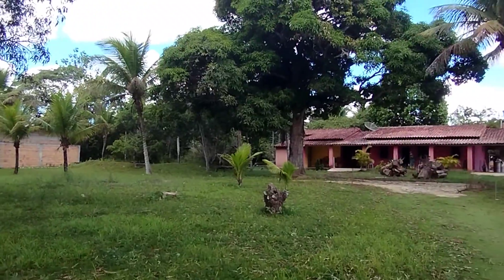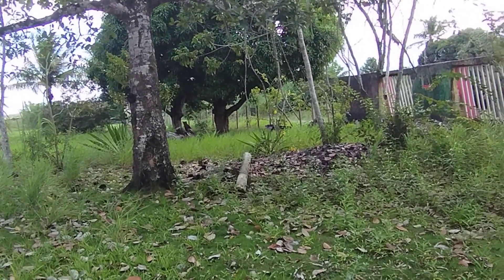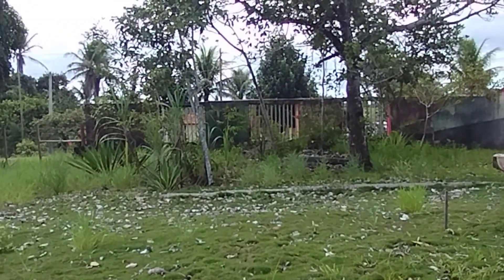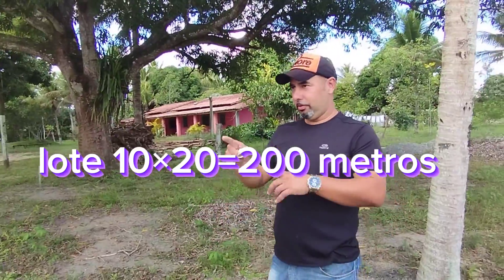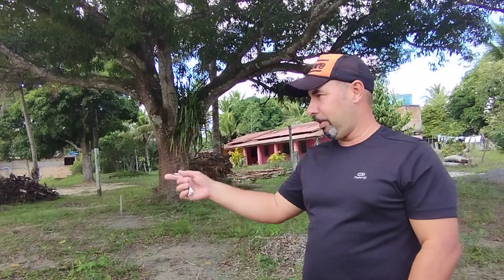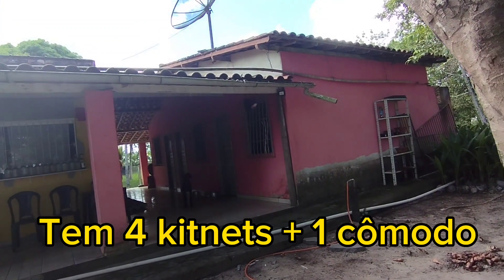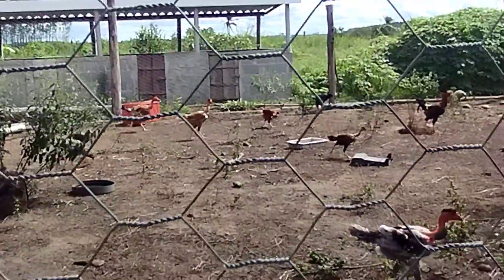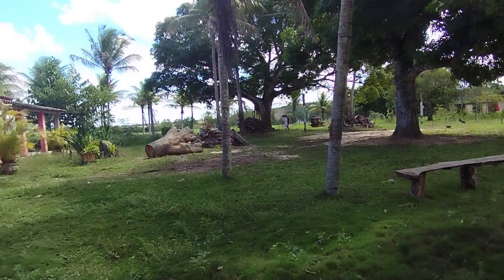VENDO Sítio Completo/Chácaras ou Lotes de R$35 mil. Alcobaça-BA. Bom pra comércio.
AS MARGENS DA BA 290 KM 14.
AO LADO DO FAMOSO QUEIJO DA FAZENDA.

À 14 KM DA PRAIA DE ALCOBAÇA NO EXTREMO SUL DA BAHIA.

FICA PRÓXIMA AS PRAIAS DOS CORAIAIS EM ALCOBAÇA E GUARATIBA NO PRADO. E DAS LINDAS PRAIAS DO PRADO.

LOTES DE FRENTE PARA A PISTA, Ótimo para restaurantes,pousadas ou posto de gasolina.

08  LOTES DE 100 METROS  .
06 LOTES DE 300 METROS

À  PARTIR DE R$35.000 MIL

OU 05 CHACARAS DE 1000 M² CADA R$115.000,00

OPORTUNIDADE PARA  ABRIR SEU NEGÓCIO,!
AQUI POR PERTO NÃO TEM RESTAURANTE NEM POSTO DE GASOLINA NEM  POUSADAS.

PODERÁ COMPRAR  O SÍTIO COMPLETO TAMBÉM

SÍTIO COM 13 MIL METROS  DE TERRA  COM CASA . árvores frutíferas e muito pés de coco.

Madeiras para vender ou fazer móveis

0 2 QUARTOS 0 2 SUITES,SALA, COZINHA, BANHEIRO , GARAGEM ÁREAS GRANDES COM CHURRASQUEIRA.  R$ valor do sítio com a casa  R$ 550 MIL

TEM UM LINDO GALINHEIRO E BAIA PARA PORCOS.

03 QUITINETS E 01 CÔMODO SEPARADO

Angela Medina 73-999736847